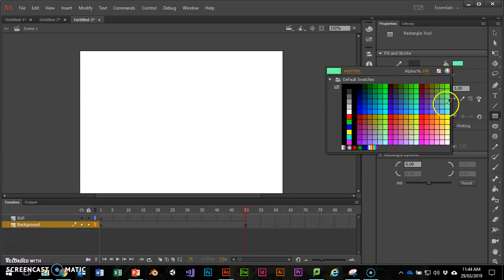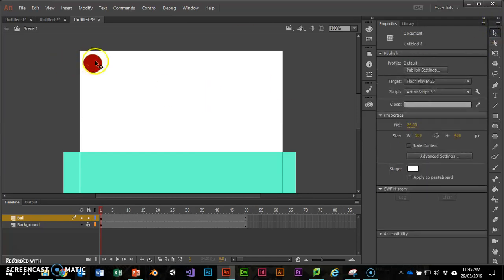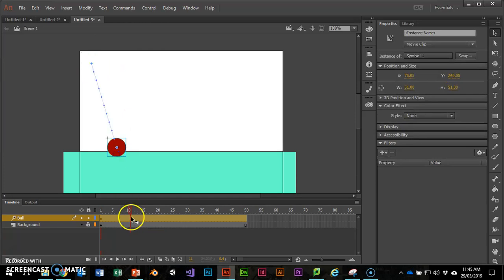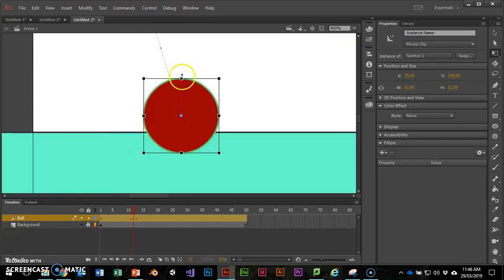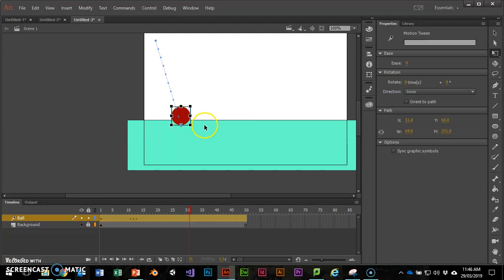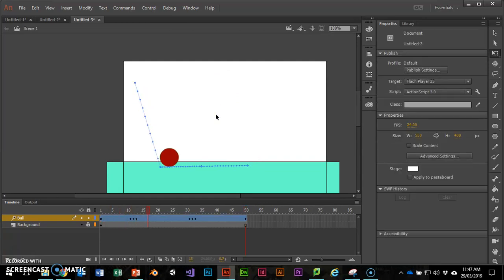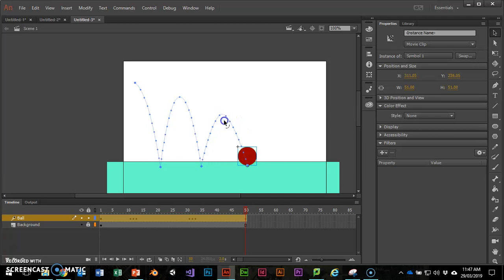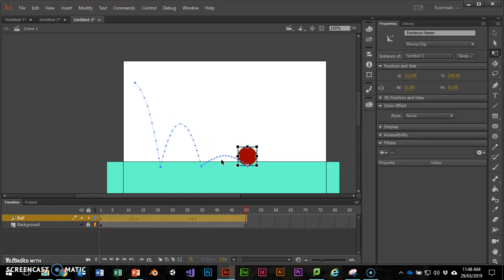Bouncing Ball (Motion Tweens with curves plus Squash & Stretch)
Using Adobe Animate to animate a bouncing ball with squash & stretch